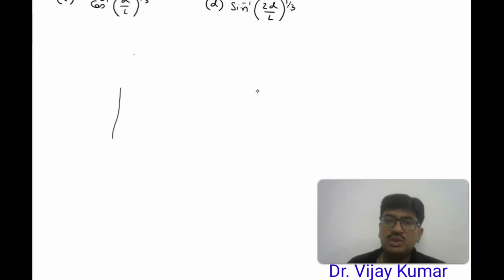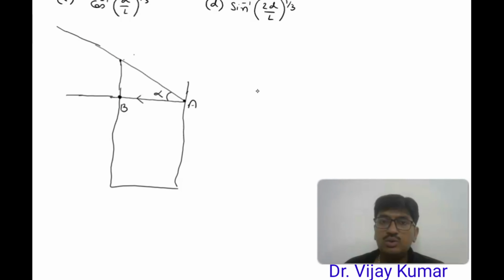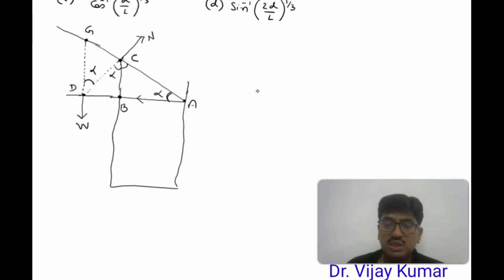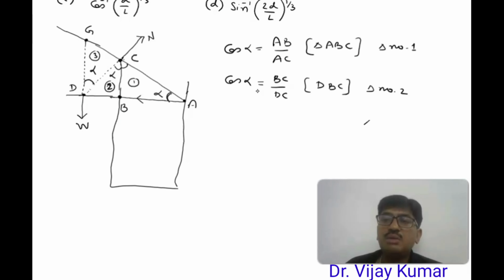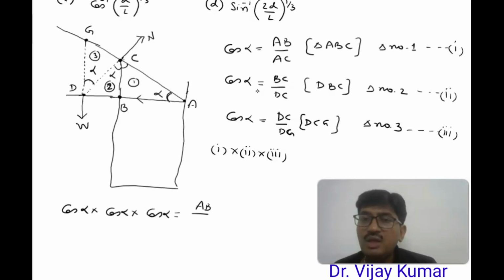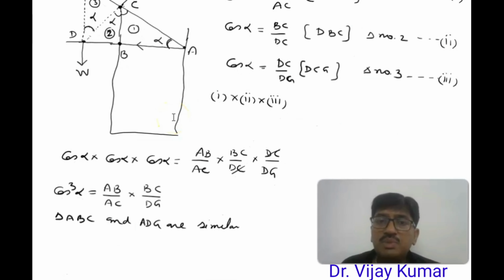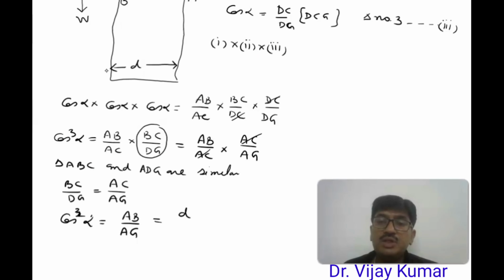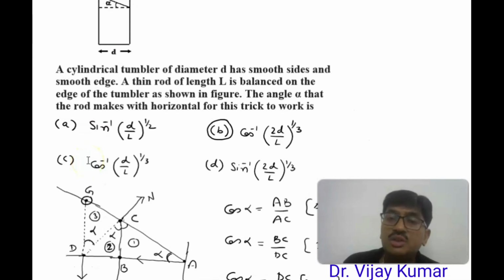Center of Gravity, Video 22 of Lecture Series NSEP-2022, First Level Examination of Physics Olympiad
This video is useful for the students who are preparing for IIT JEE, NEET and Physics Olympiad Examination.